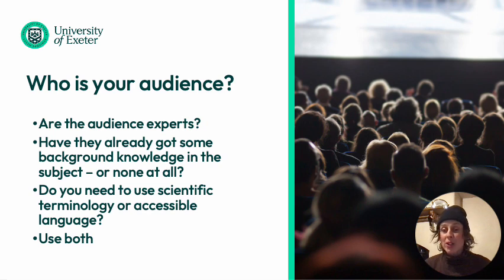GEO2230 - How to Effectively Deliver a Presentation